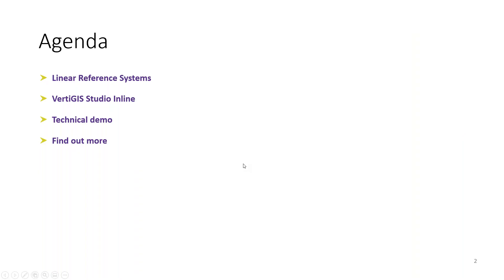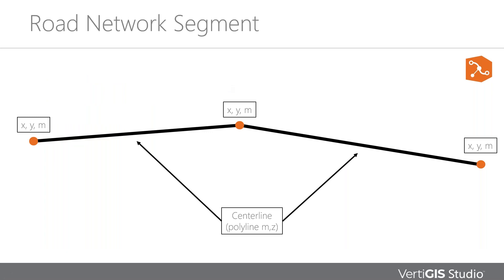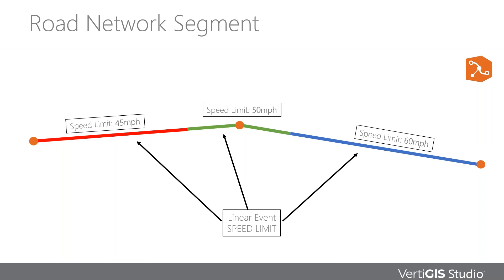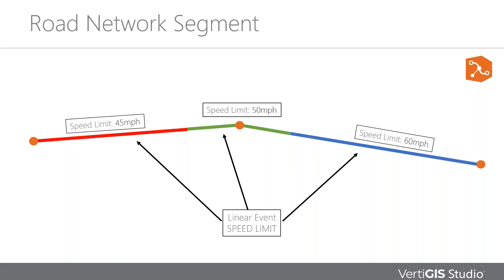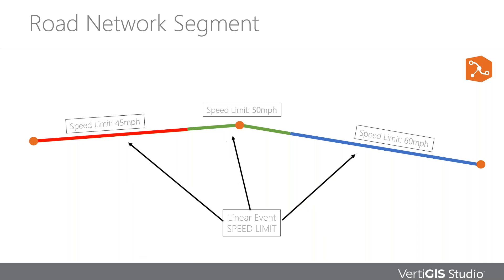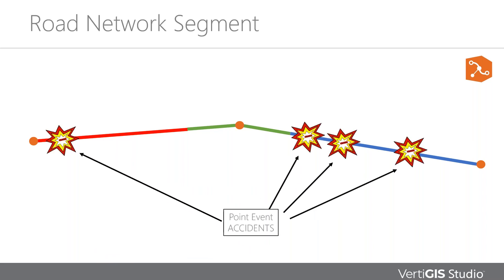VertiGIS Studio Inline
Whether you're new to VertiGIS Studio or an experienced user, our free webinars are packed with tips, tricks and knowledge to take your VertiGIS Studio expertise to the next level!

VertiGIS Studio Inline is a powerful solution that enables the dynamic visualisation and exploration of linear referenced data alongside a map within a viewer. The data is presented via configured charts which are linked to a linear feature's relative position.

If you would like to know how Inline can allow you to tap into powerful decision-making, processing, and integration tools, which can enhance productivity, maximising your investment in linear referenced data, then please join us to see how.

More than 1500 organisations world-wide have put their trust in the VertiGIS Studio technology, across a multitude of sectors including Government, Utilities, Transport and Energy.

Join our webinar to learn why these organisations chose to grow with the VertiGIS Studio product portfolio, future proofing their investment with highly configurable, re-useable components that extend the ESRI stack.

All of our historic webinars are published on our on-demand webinar page, just in case you missed a session, you can review it there… but if you join us on the live session you’ll have the opportunity to ask our expert presenter some questions around the topic.

In the meantime if you have any technical questions, or you’d just like a quotation for VertiGIS Studio, some training or a dedicated consultancy session from one of our VertiGIS Studio experts, just send us some details to and we’ll be sure to get back to you.